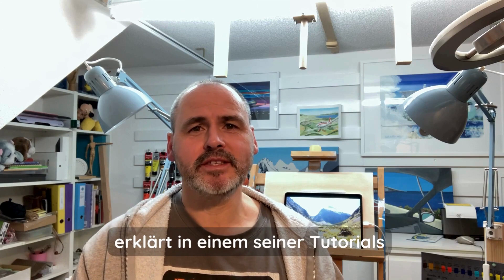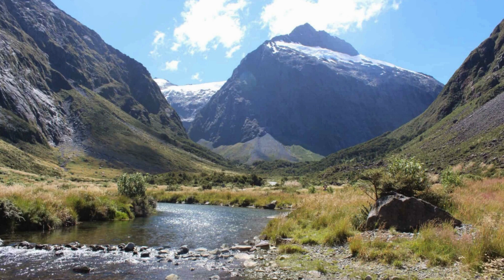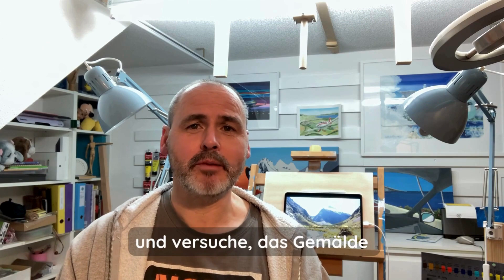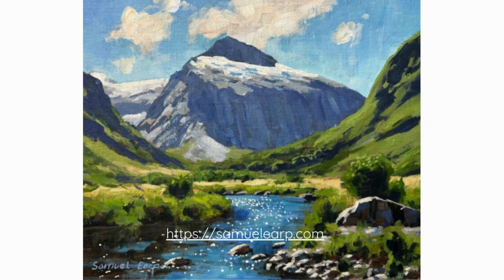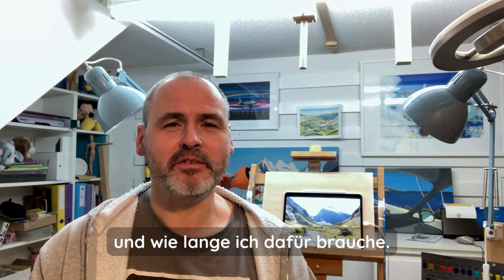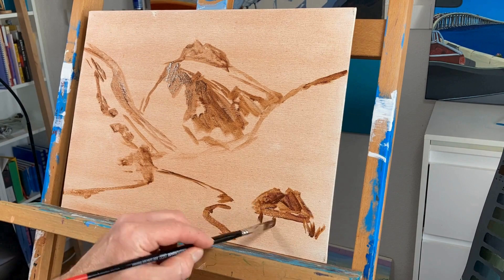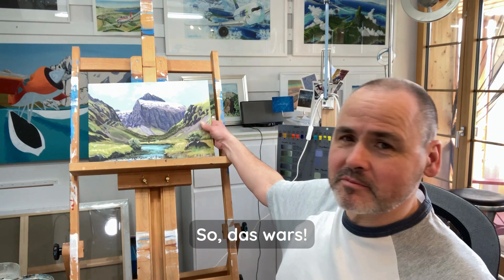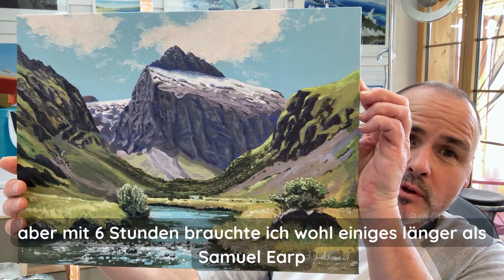Painting Mt Talbot by Daniel Aeschlimann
Samuel Earp , a famous New Zealand based Artist explains I one of his tutorials how to paint a certain landscape with acrylics. In this case its Mt. Talbot in New Zealand.I accepted this challenge and tried to imitate Samuel Earp’s landscape artwork. I think it looks pretty nice… my own style and a little bit more detailed… I can't let it go!
And I'm sure with 6 hours it took me longer than Samuel Earp.